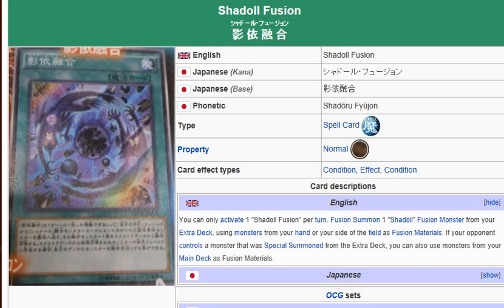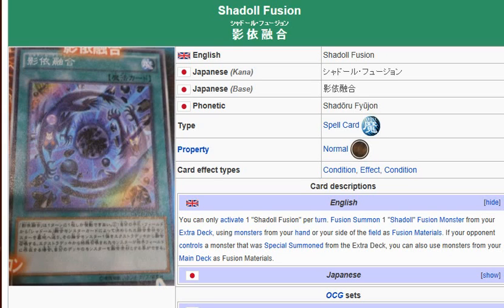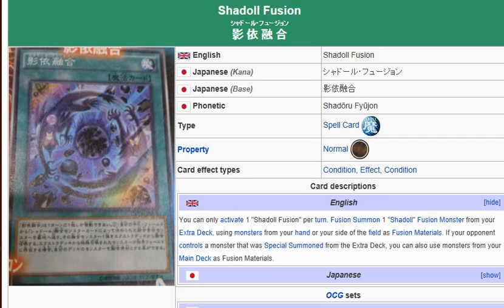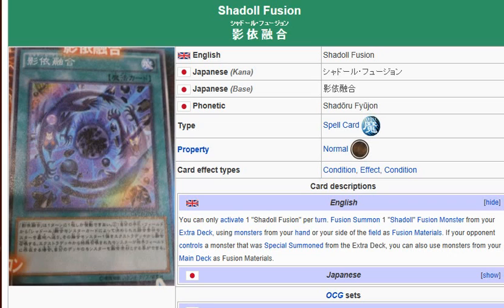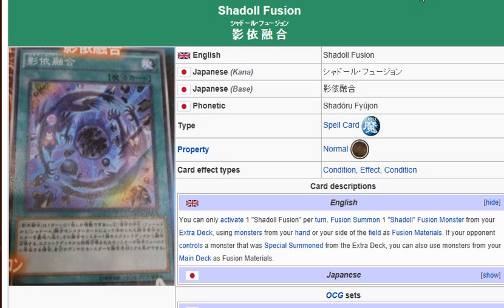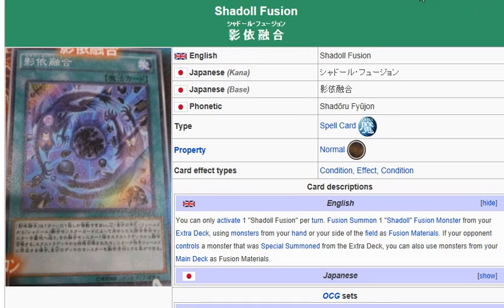YuGiOh 101: Card Review: Shadoll Fusion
Skype: ADSPLAY FanChat
PSN: ADSPLAY101